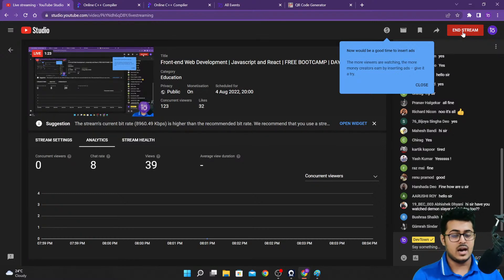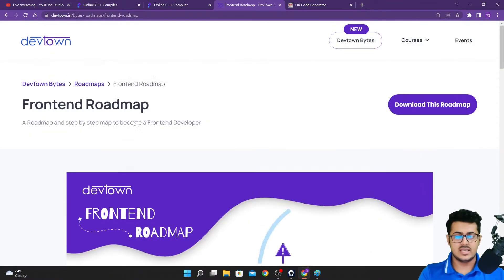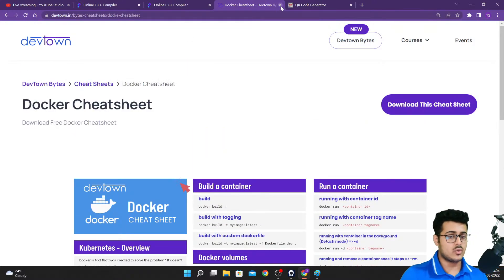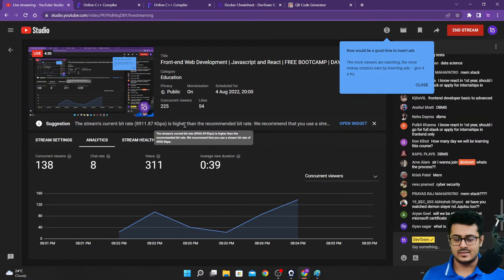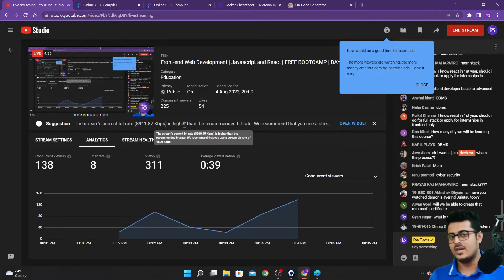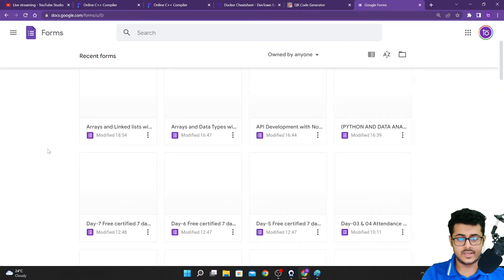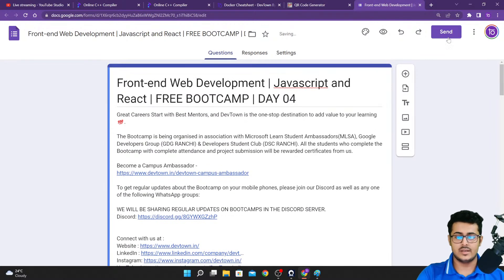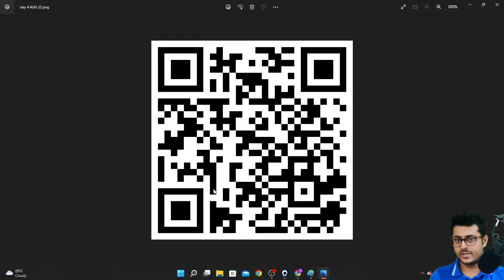Front-end Web Development | Javascript and React | FREE BOOTCAMP | DAY 04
We are cooking a new surprise for our CODING CHAMPS. 😲
DevTown is being upgraded to SOMETHING NEW, SOMETHING EVEN MORE AWESOME